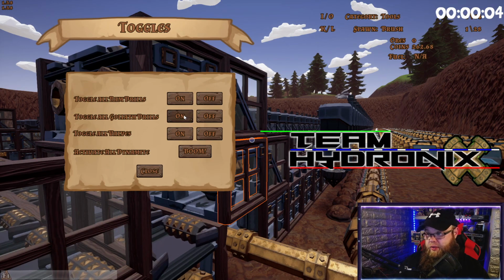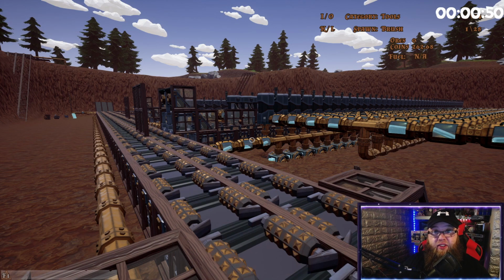Million Dollar MYTHBUSTER | Hydroneer Gameplay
So this episode of hydroneer i myth bust a user who came into my live stream and said he earned 1 million in just 1 minute and 24 seconds... This video is the product of what he said grinding my gears to prove the myth wrong